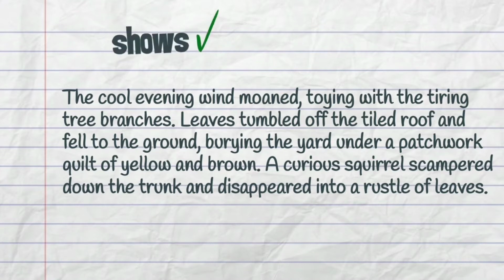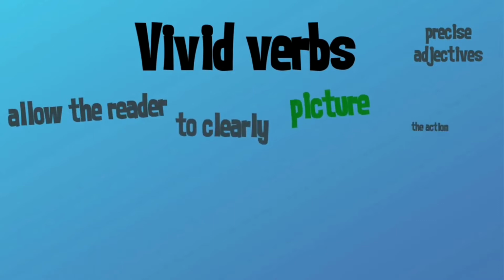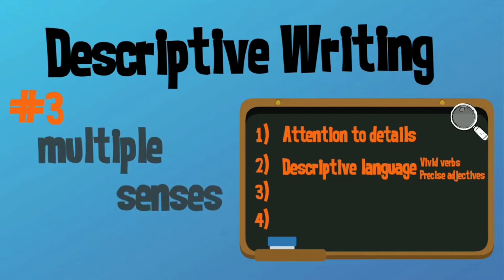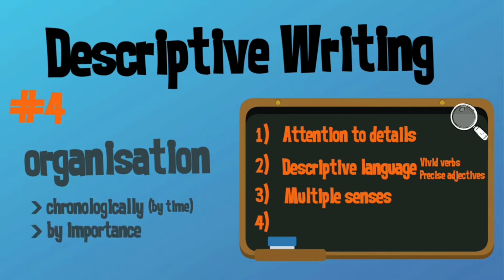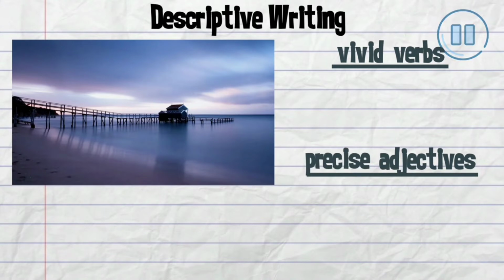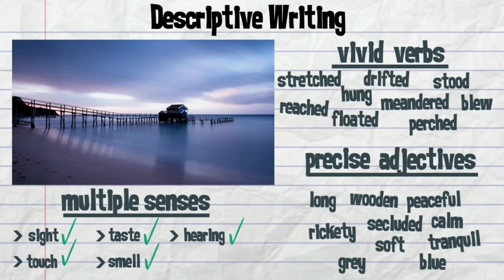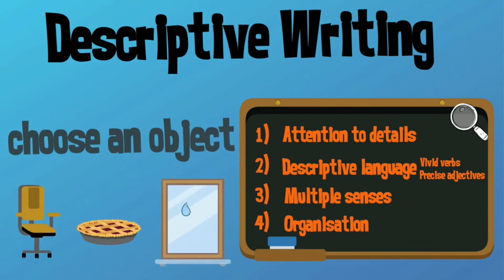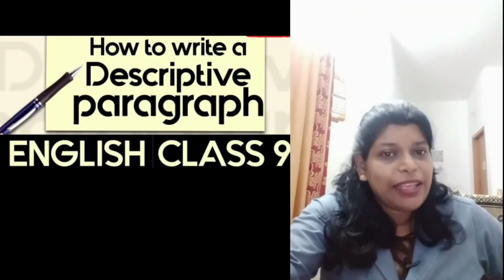Descriptive Paragraph Writing